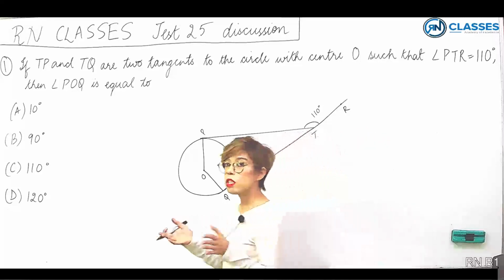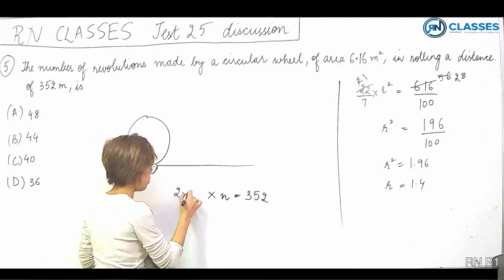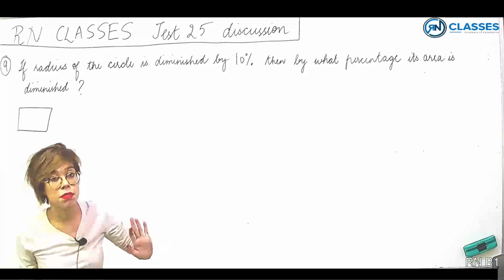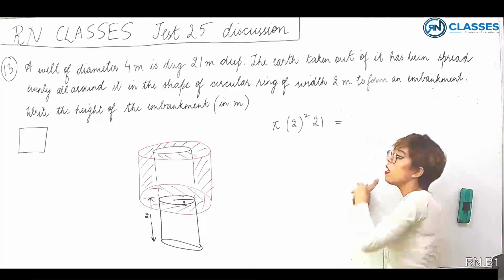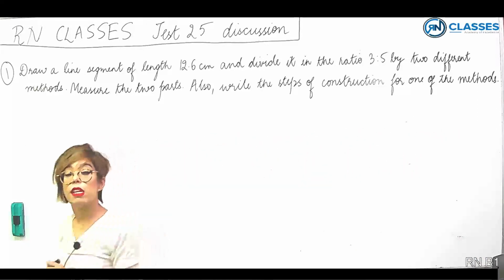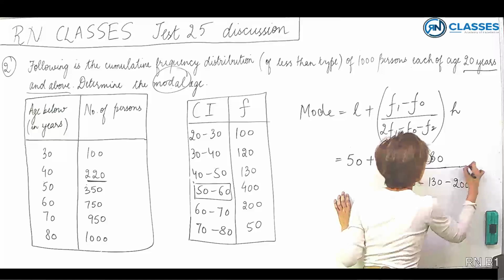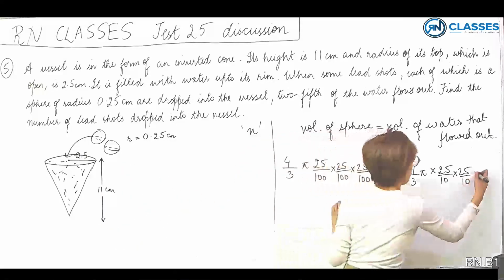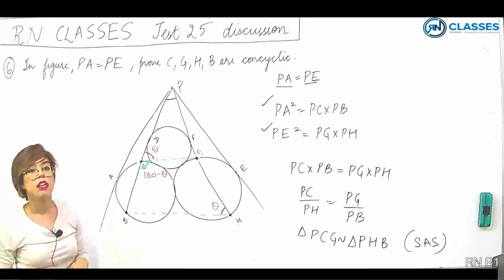RN CLASSES | 10th CBSE | Test 25 | CIRCLES, MENSURATION, STATISTICS | Solutions and Analysis.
RN CLASSES

X CBSE TEST 25 DISCUSSION held on OCTOBER 25th,2020
Topic - CIRCLES, AREAS RELATED TO CIRCLES, SURFACE AREAS & VOLUMES, CONSTRUCTIONS, STATISTICS

Timestamp:

 (Objective)

Q1- 0:17
Q2- 1:23
Q3- 3:28
Q4- 7:11
Q5- 9:58
Q6- 12:56
Q7- 17:20
Q8- 20:20
Q9- 24:10
Q10- 26:22
Q11- 27:55
Q12- 30:22
Q13- 33:57
Q14- 37:48
Q15- 40:10

 (Subjective)

Q1- 42:42
Q2- 52:45

  OR

Q2- 56:23
Q3- 1:00:34
Q4- 1:06:29
Q5- 1:09:34
Q6- 1:13:32

School Papers--

RN CLASSES